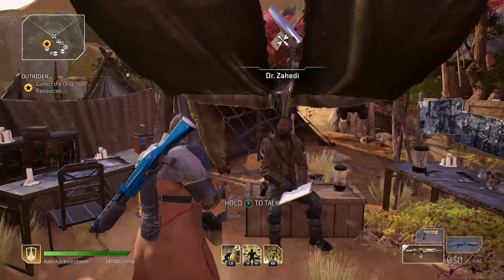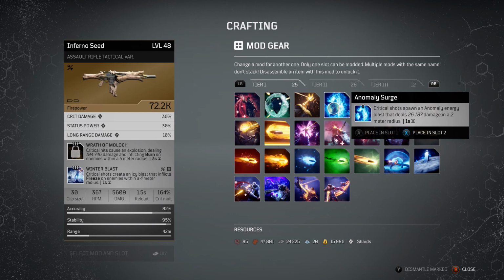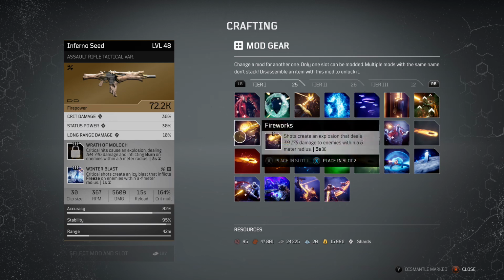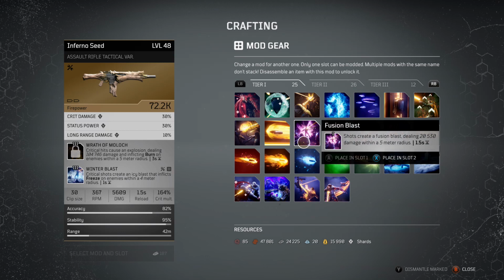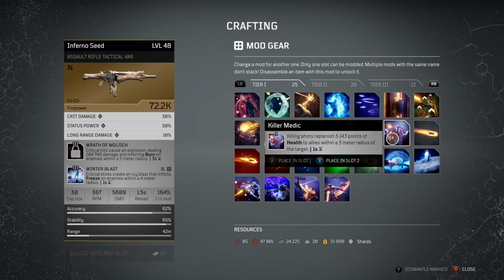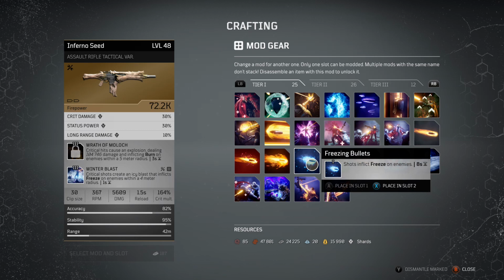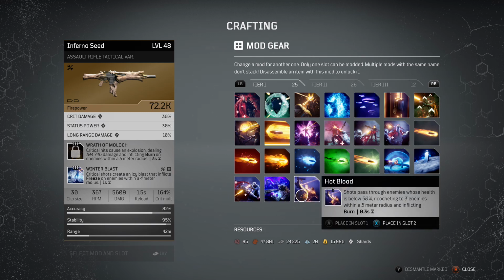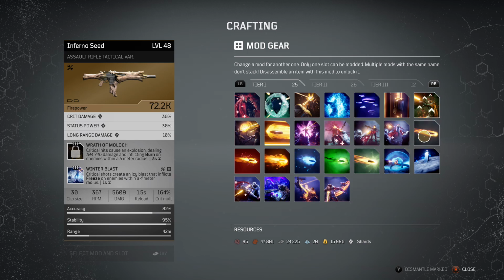Outriders - Tier 1 Weapon Mods and which are BEST FOR YOU!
Here are all the Tier 1 Weapon Mods and which you should use. Enjoy!

d(--__--)b